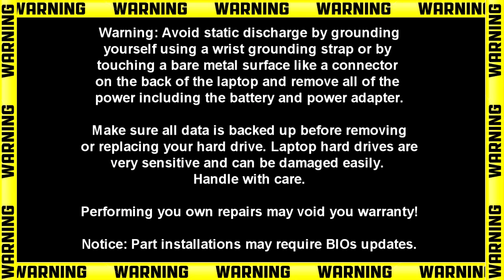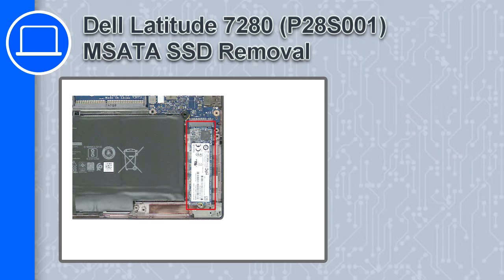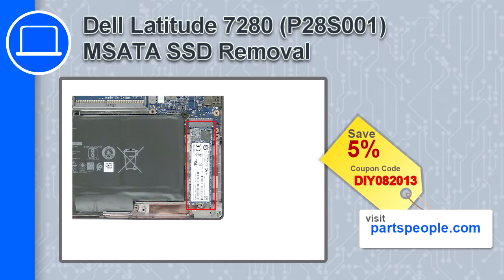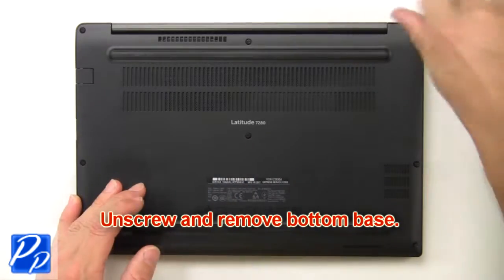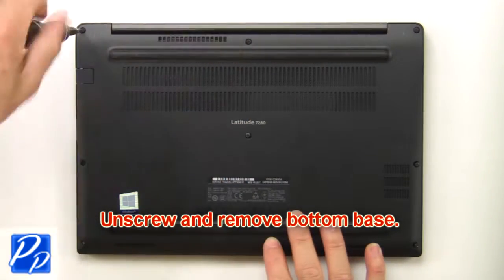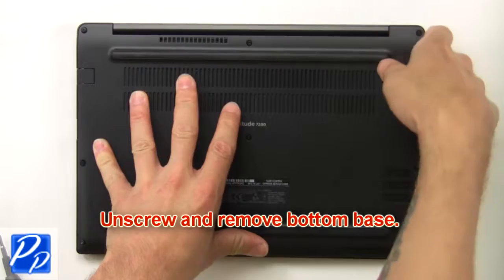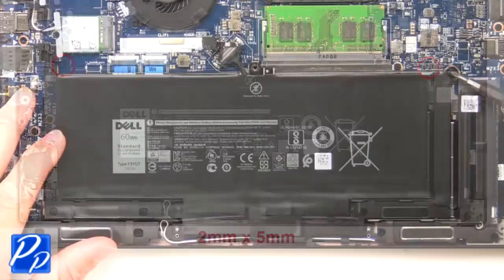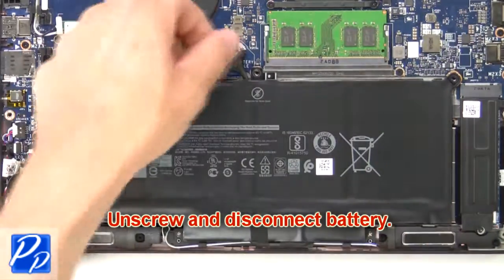Dell Latitude 7280 (P28S001) MSATA SSD How-To Video Tutorial